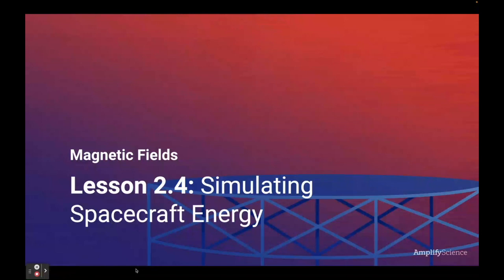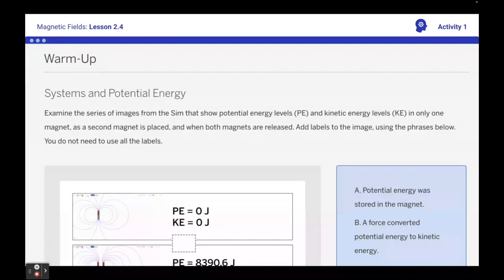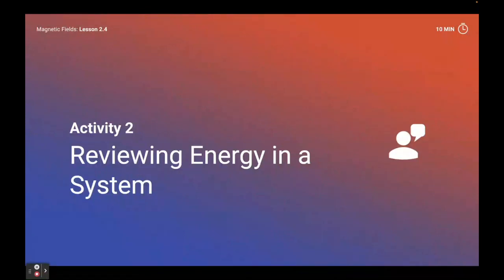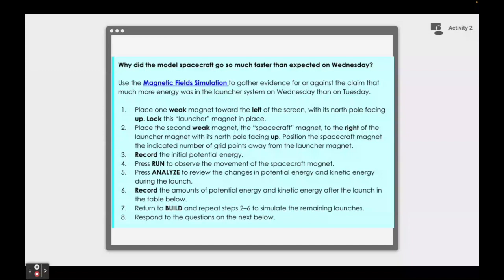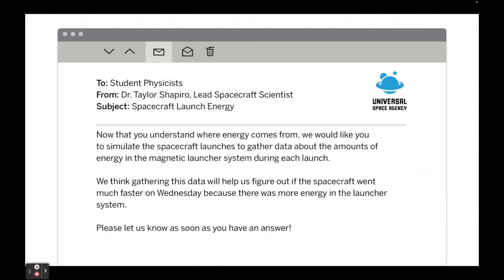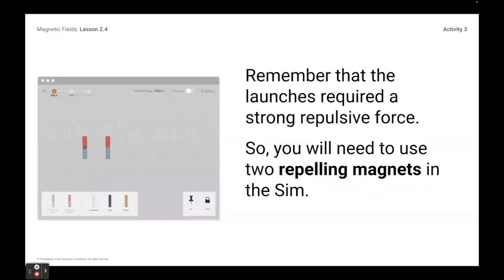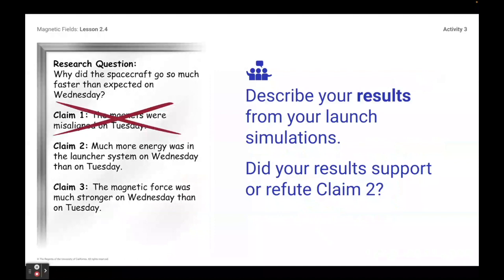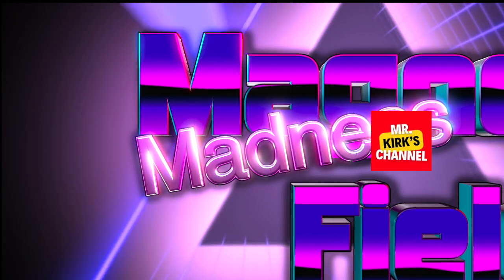Magnetic Fields 2.4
Title: Solving the Mystery: Magnetic Fields and Unexpected Outcomes

Summary:
Welcome to this intriguing 8th Grade Science lesson, where we embark on a scientific journey to uncover the secrets of magnets and magnetic fields. Join us in this Amplify curriculum series as students use a magnetic field simulator to solve the puzzle behind an unexpected outcome in a science experiment.

Join us in this Amplify Science lesson and be a part of the discovery process as we demystify the world of magnets, magnetic fields, and the power of scientific inquiry.